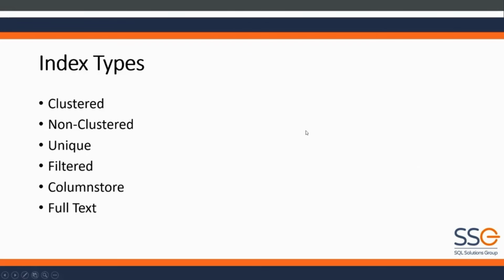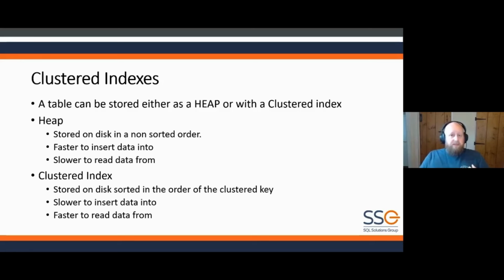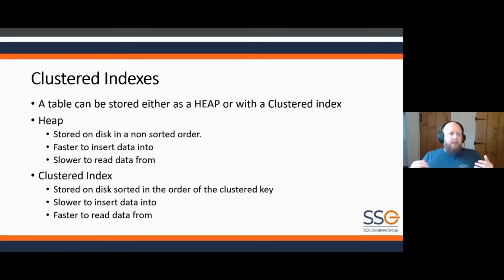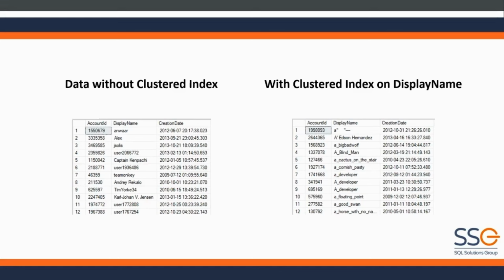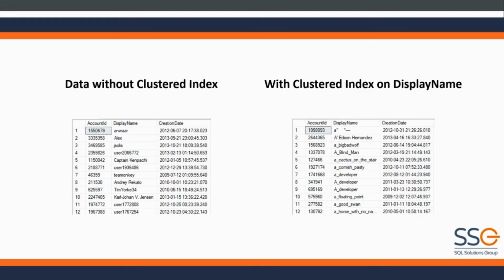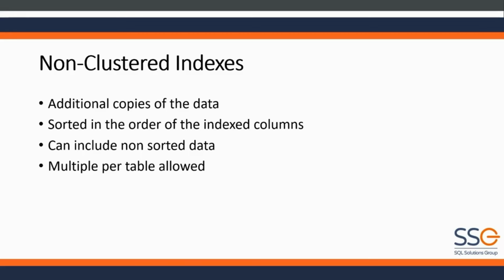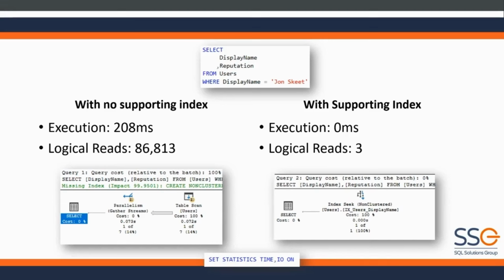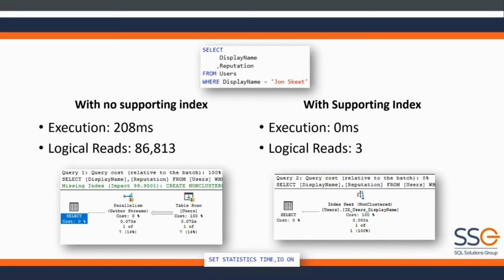Clustered Vs Unclustered INDEXES in SQL SERVER 10 min Explainer with expert, Rich Benner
Indexes are one of the most important concepts in SQL Server performance—but what’s the real difference between clustered and nonclustered indexes?

In this 10-minute session, SQL Expert Rich Benner breaks it down with clear explanations and practical insights:
 • What clustered indexes are and how they organize your data
 • How unclustered indexes work behind the scenes
 • When to use each type for better performance
 • Real-world examples from SQL Server consulting work

If you’ve ever wondered why queries slow down (or how to fix them), understanding clustered vs nonclustered indexes is the first step.

Don’t miss this quick explainer—it could change the way you tune SQL Server forever.